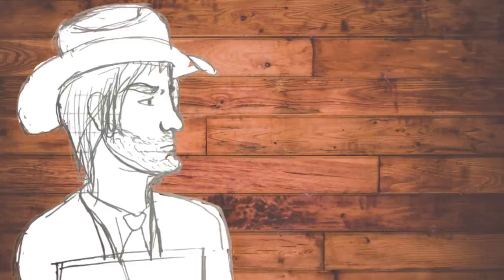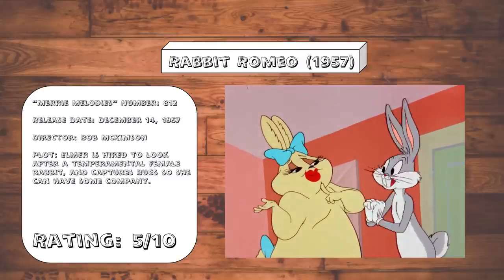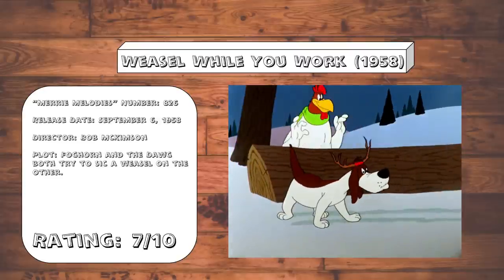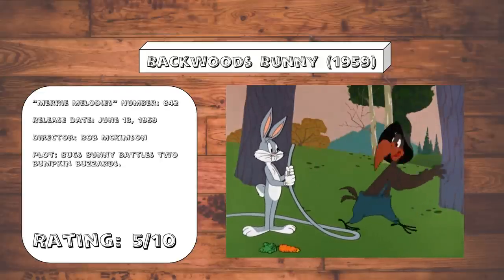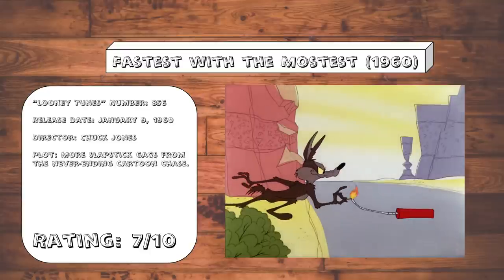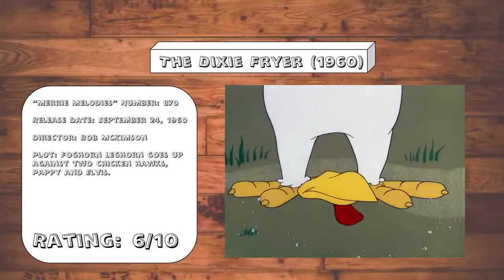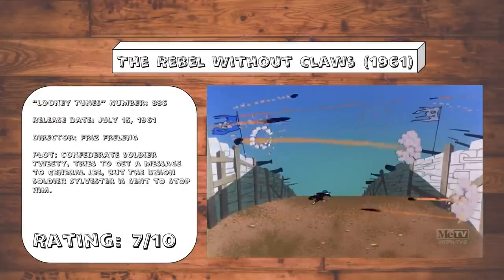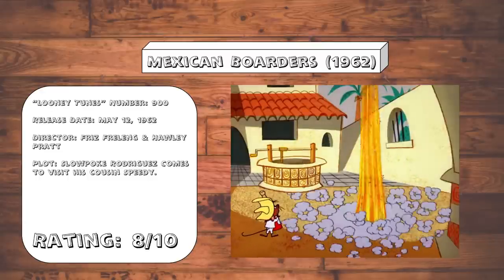Every "Looney Tunes" Reviewed (Part 9)